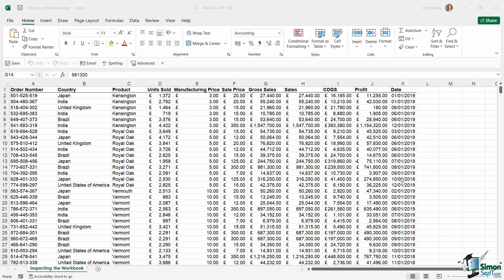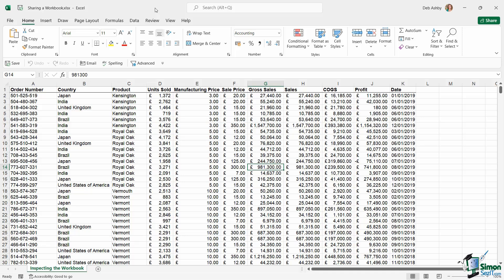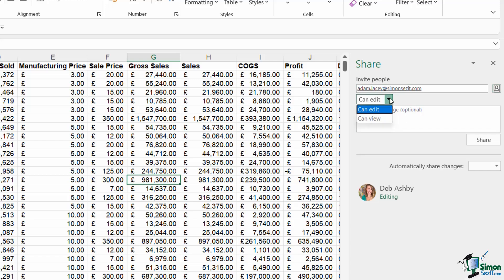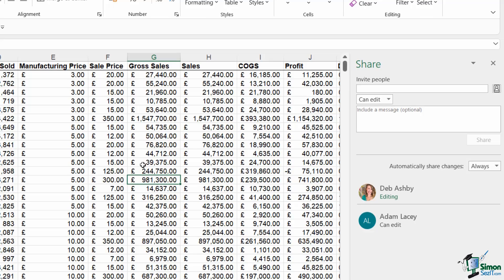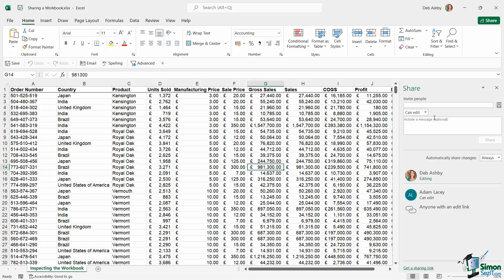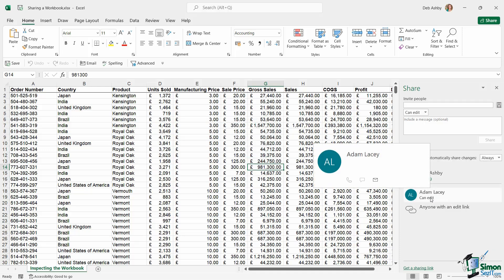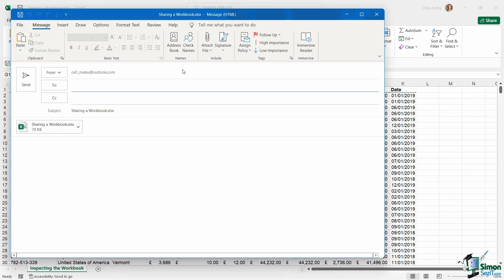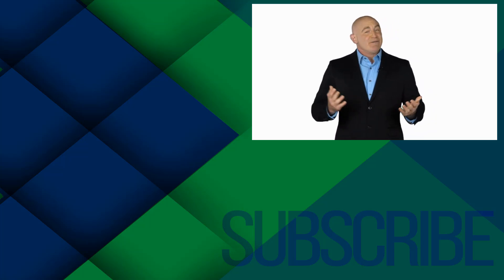How to Share a Workbook in Excel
In this Microsoft Excel 2021 training tutorial video, learn how to share Excel workbooks. We'll discuss how to collaborate effectively in Excel by inviting other users to edit or view a worksheet.